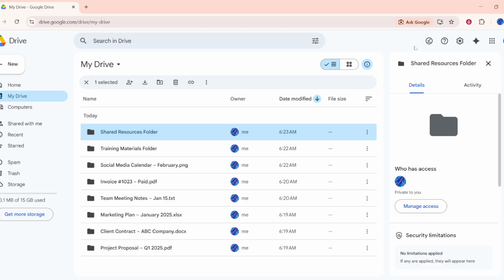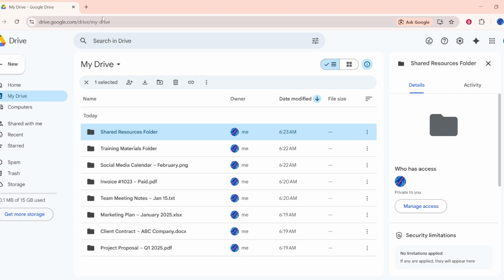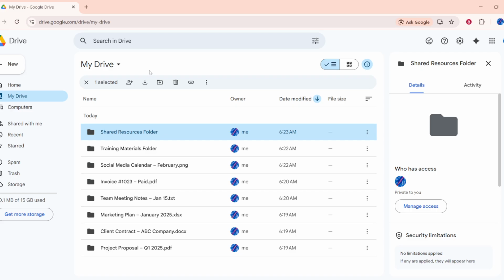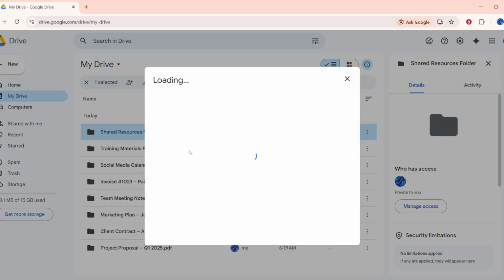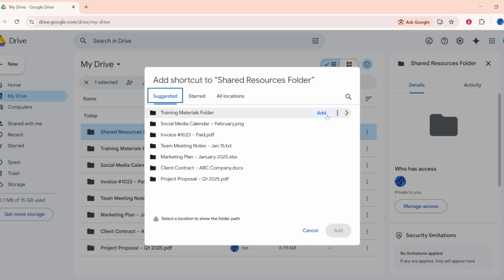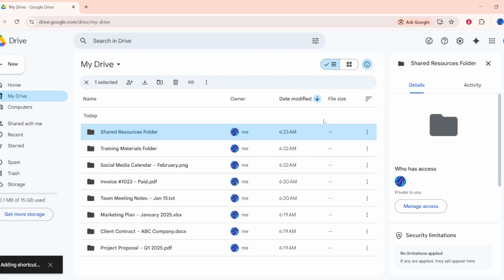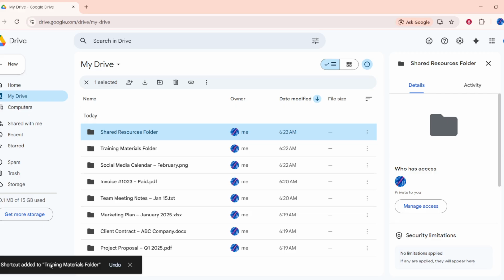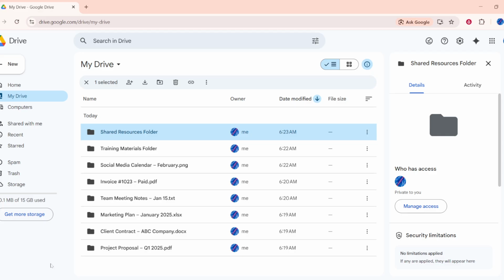How to organize files using shortcuts instead of moving them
In this video We will show you How to organize files using shortcuts instead of moving them.
file organization, file management, desktop shortcuts, organizing files, digital organization, shortcut keys, computer tips, productivity hacks, file system, tech tips, efficient filing, streamline files, computer shortcuts, digital declutter, organize desktop, file storage tips, productivity tools, organize documents